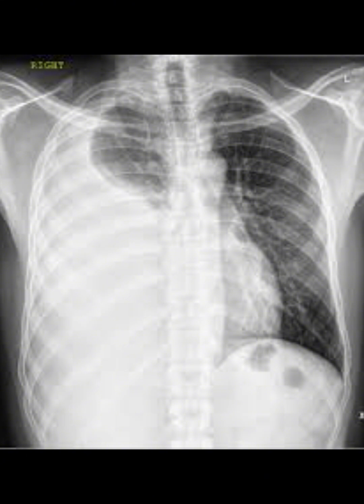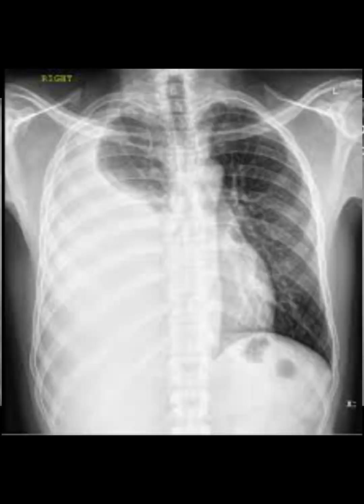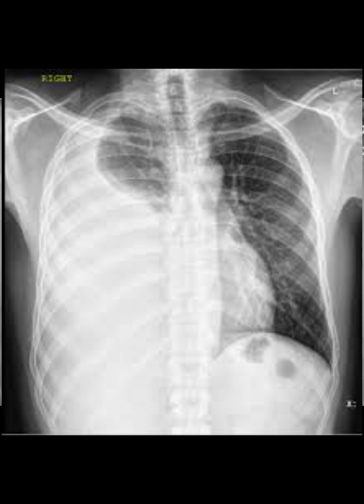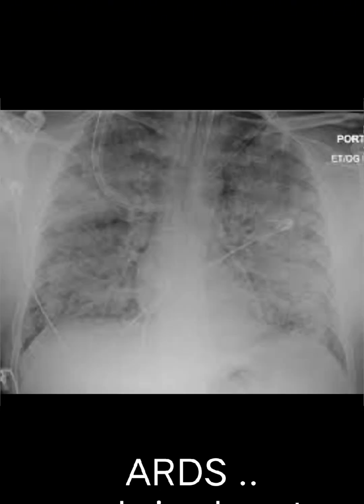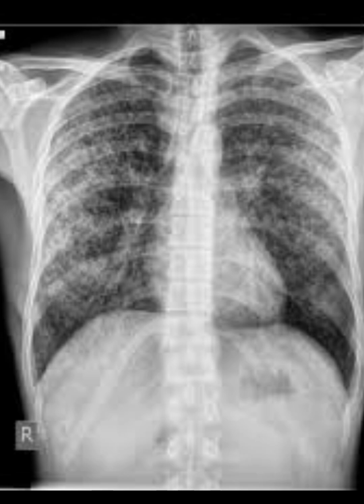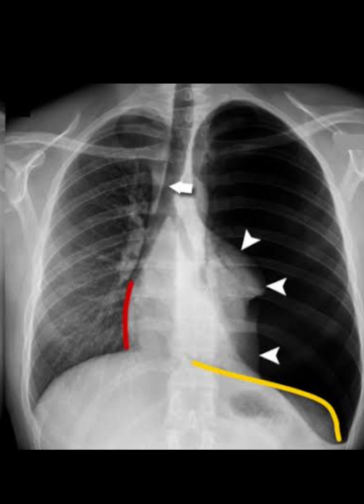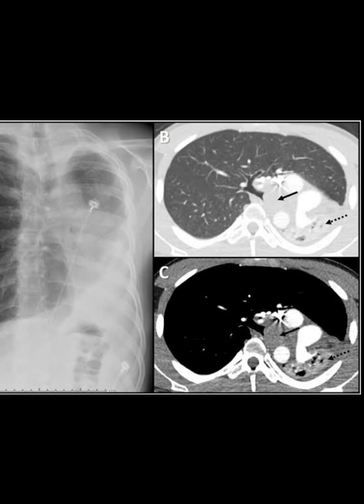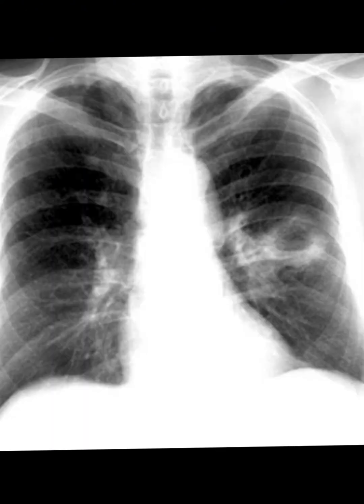important x ray chest and CT brain